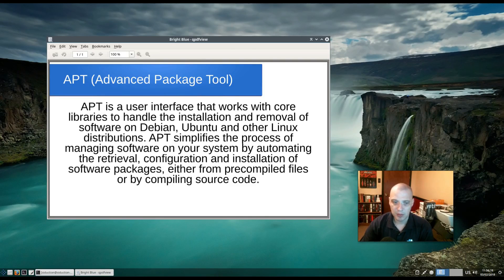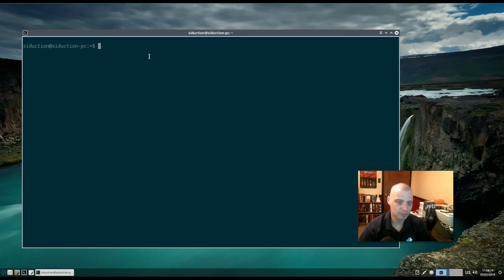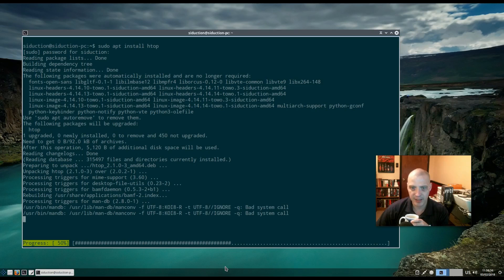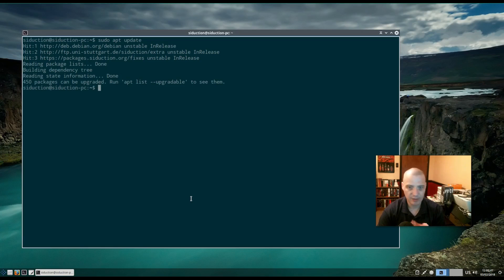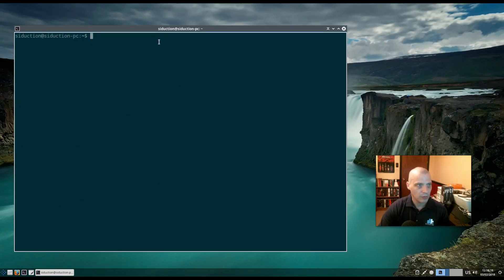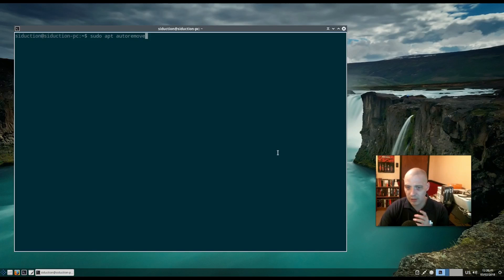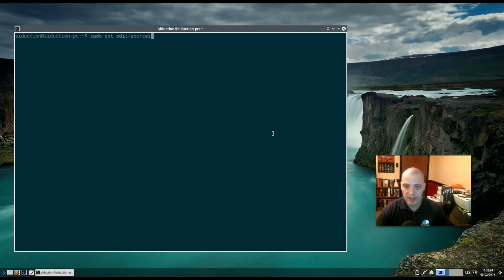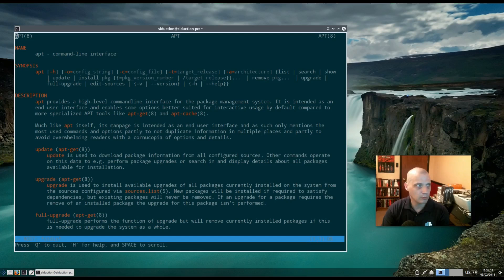The APT Package Manager in Debian and Ubuntu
In this video, I cover a few of the most common commands you will need to use with the APT package manager that is used in Debian, Ubuntu and those distros based on Debian and Ubuntu.